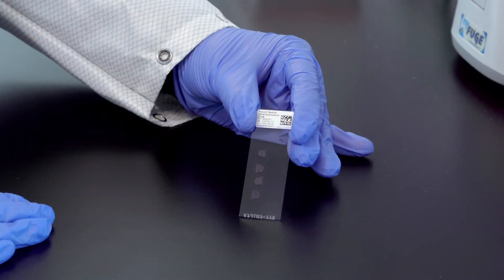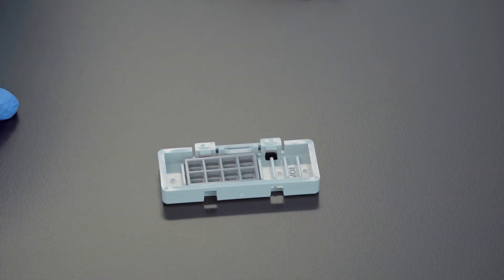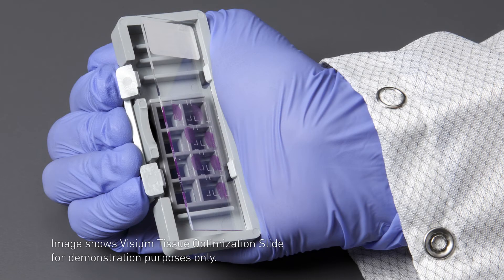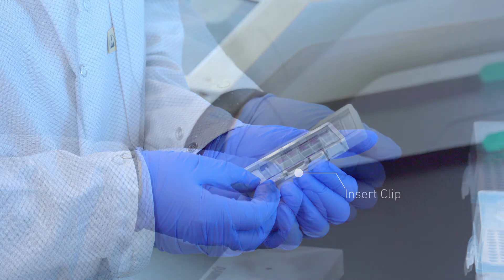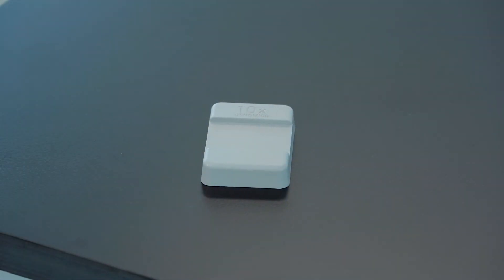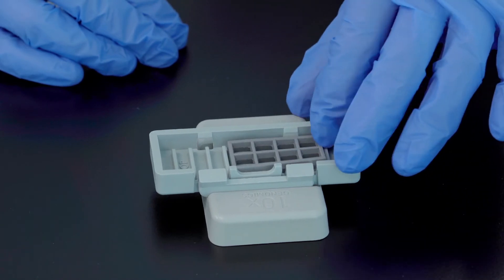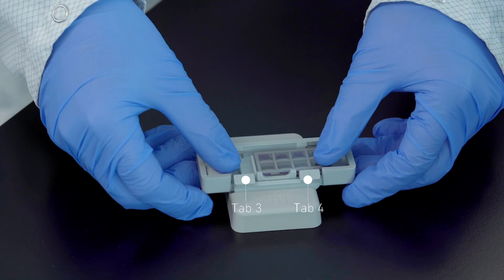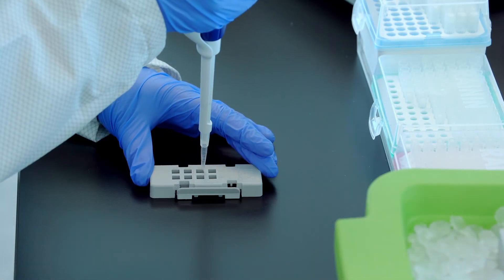Visium Spatial Gene Expression Protocol | Slide Cassette Assembly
This video demonstrates Slide Cassette Assembly for the Visium Spatial Gene Expression protocol, including gasket placement, slide positioning and insertion, and how to use the slide alignment tool. Next step: Tissue Permeabilization.